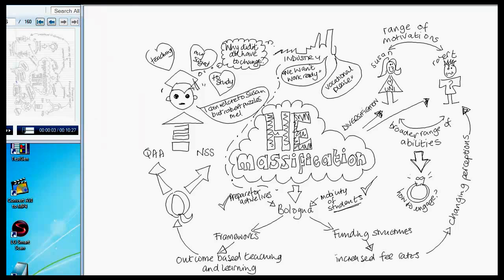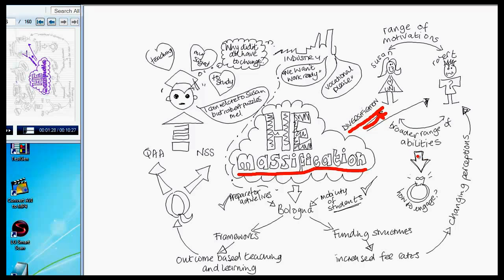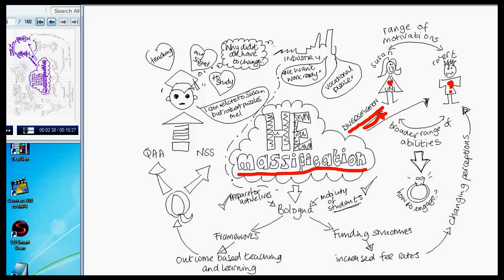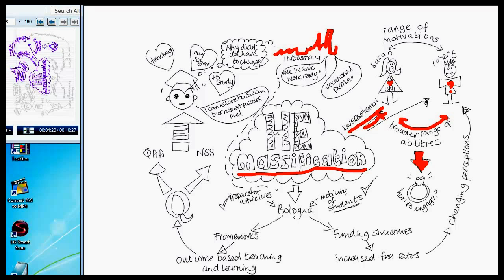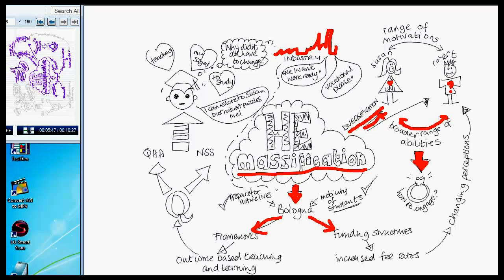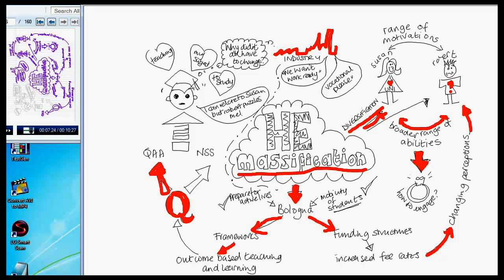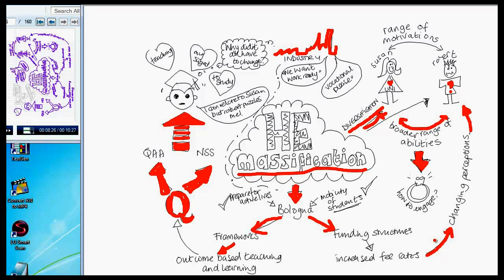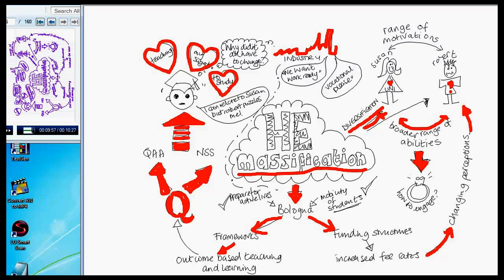Massification in HE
An animation to explain the opening chapter of Biggs and Tang's work on Teaching for Quality Learning at University